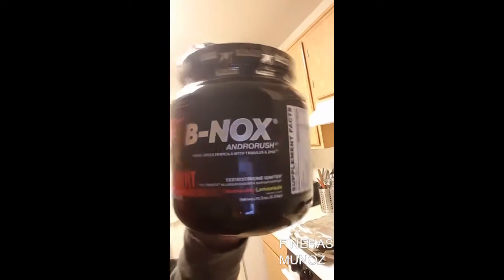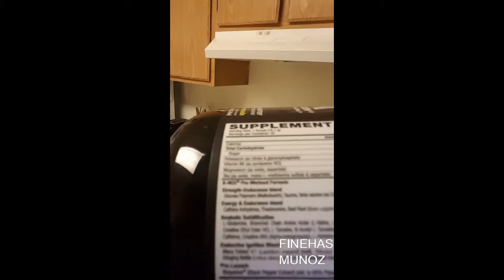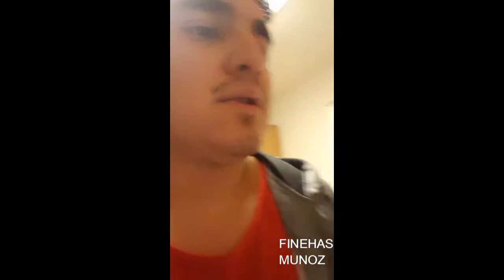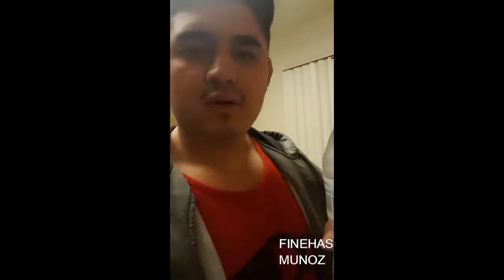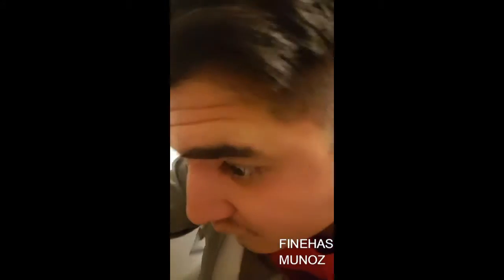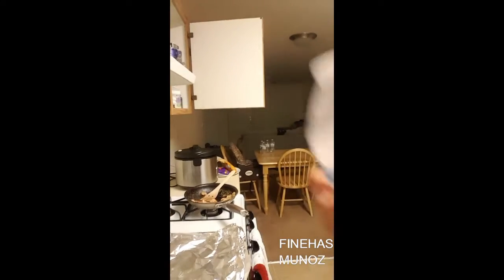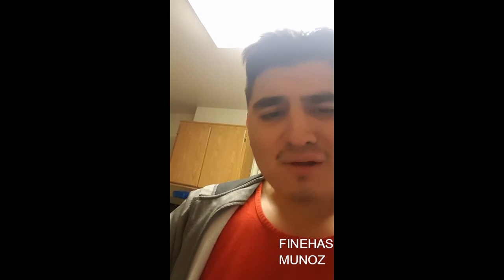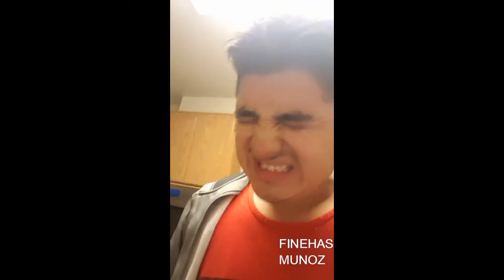B-NOX| ANDRO RUSH| REVIEW| PRE-WORKOUT